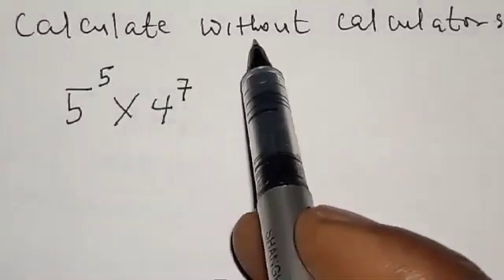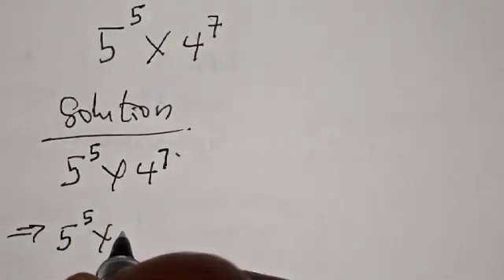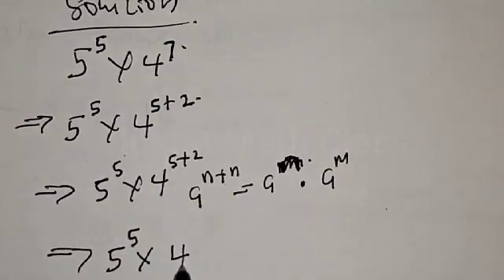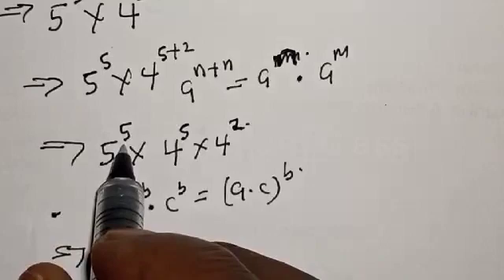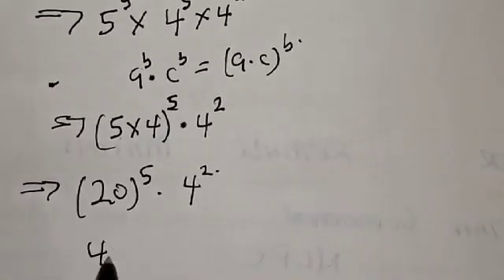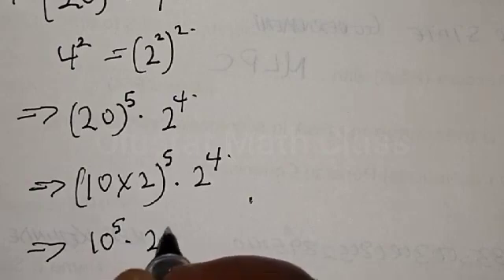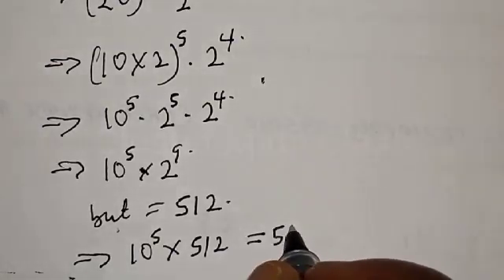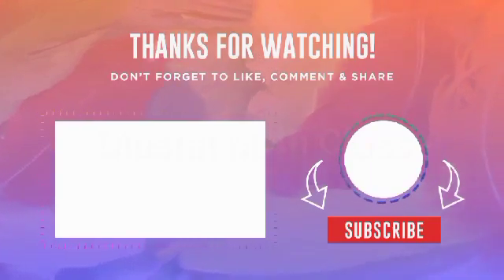Math Olympiad Challenge 5^5x4^7| Your Should Learn This Trick | Calculate Without Calculator.